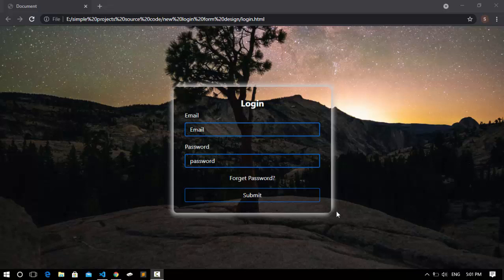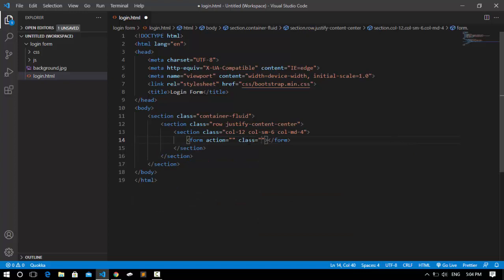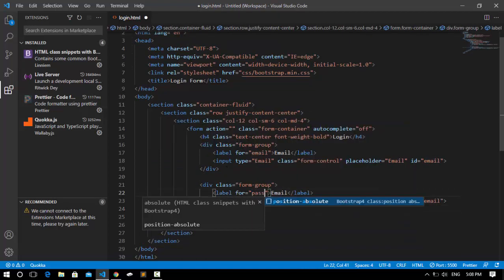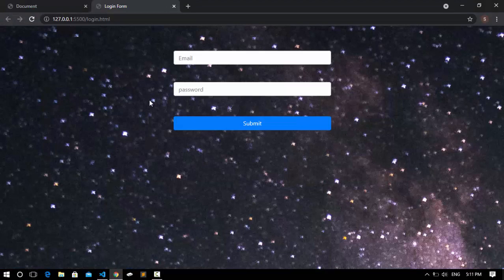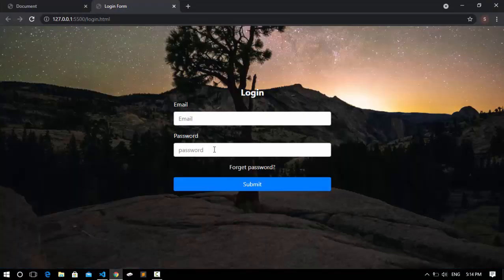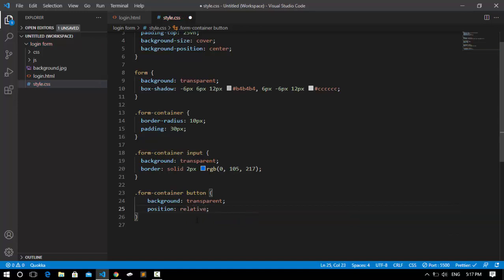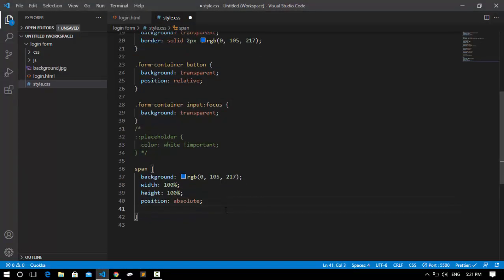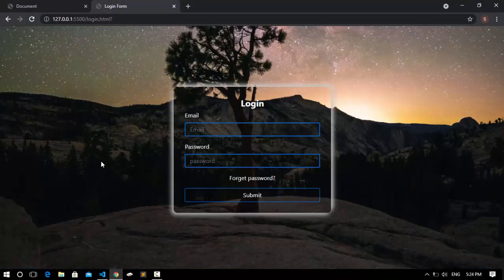how to create a login form using html, css and bootstrap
The picture's link I have used in this login form